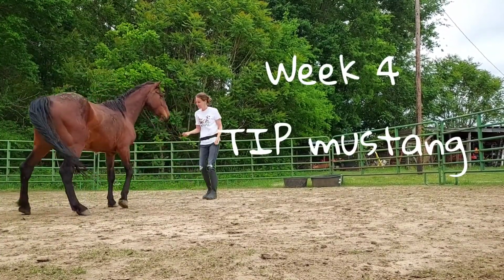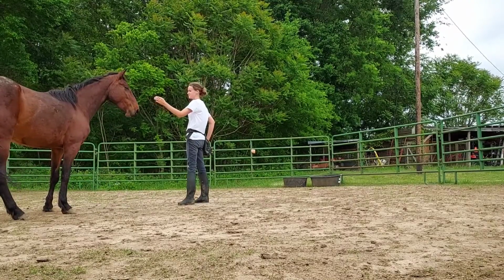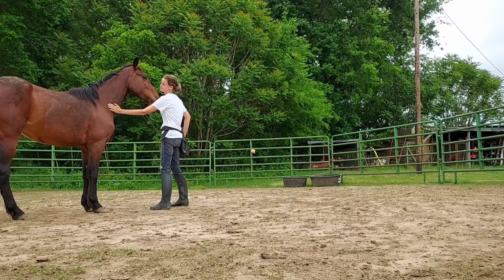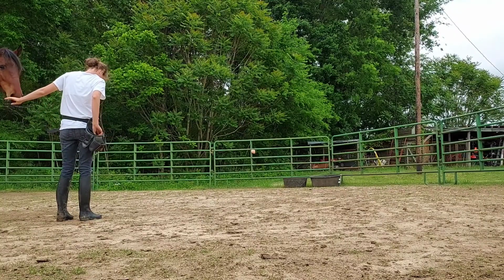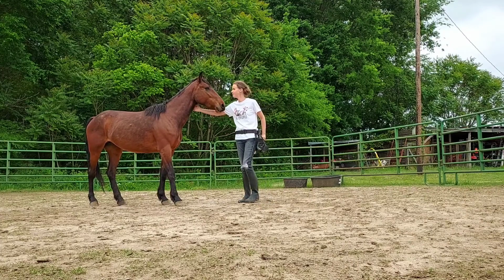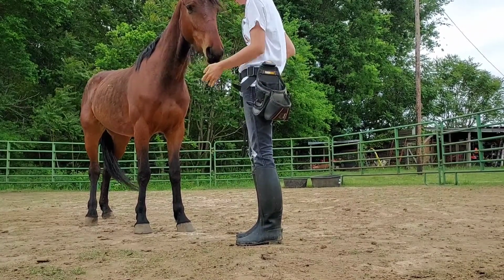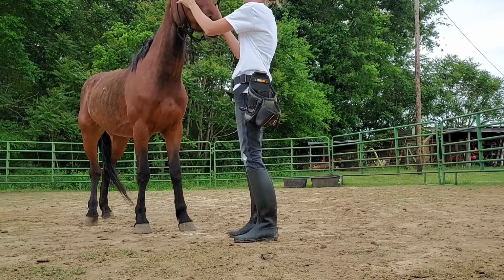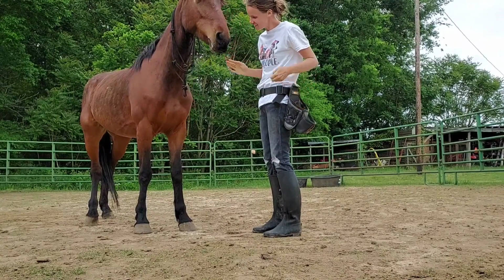Wild mustang Gets a Halter! +R training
Week 4 with a wild mustang! We tackle touching and get the first halter on her - all done with positive reinforcement, counter conditioning and pressure and release.

Nevada is in training for the NC TIP Challenge 2022, and will be available for reassignment (adoption) early August.